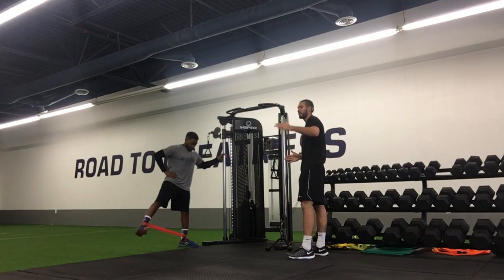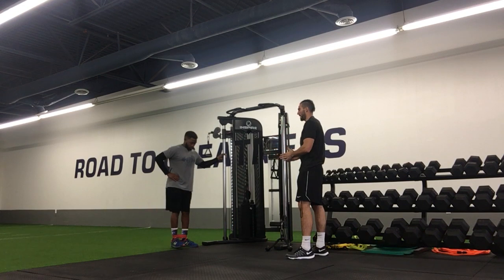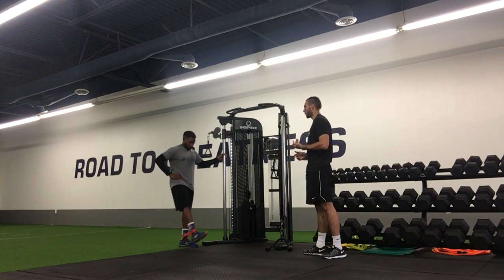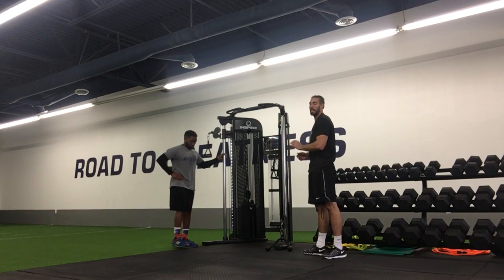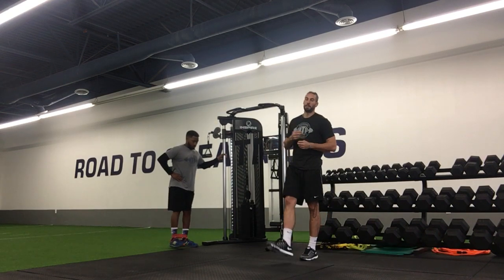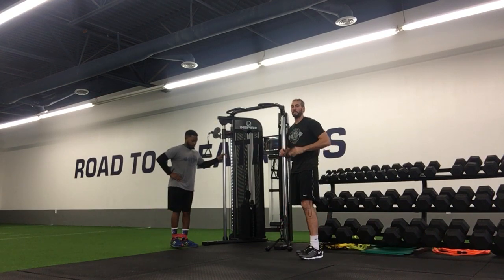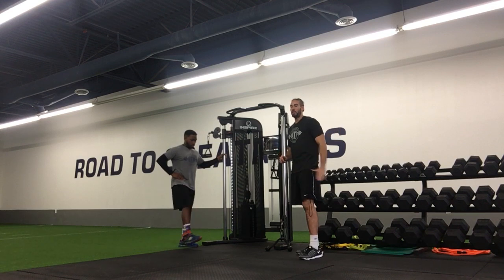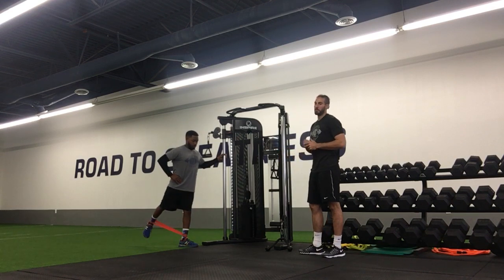3 Way Banded Leg Swings